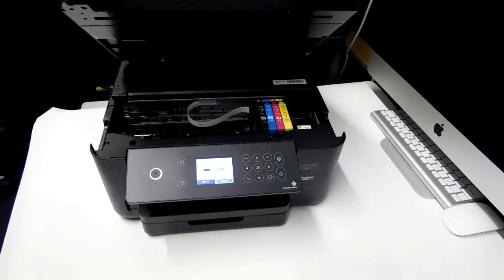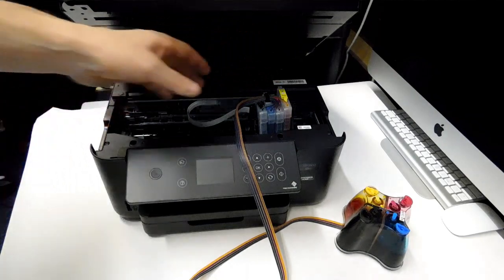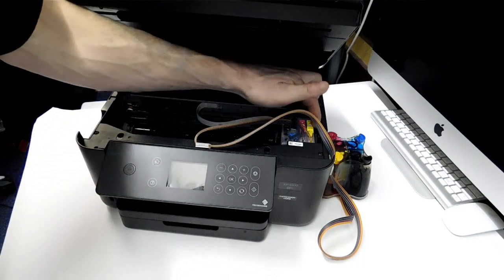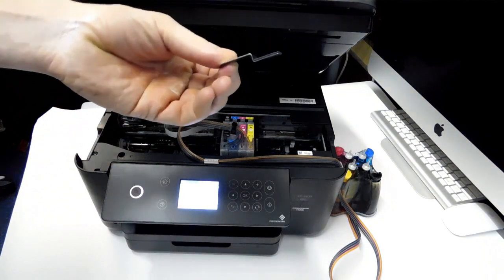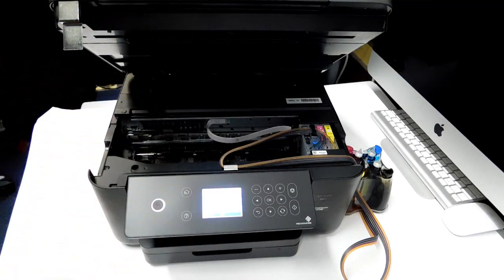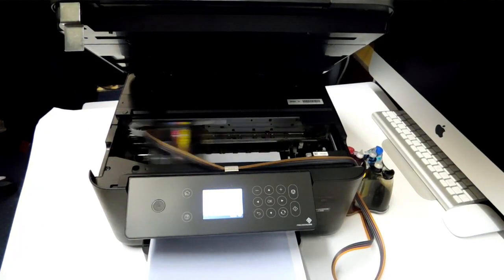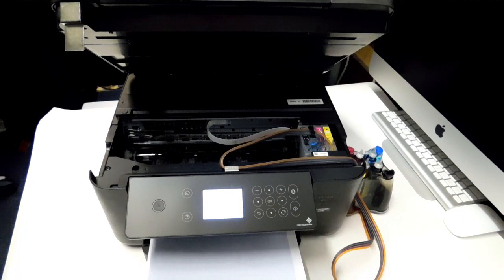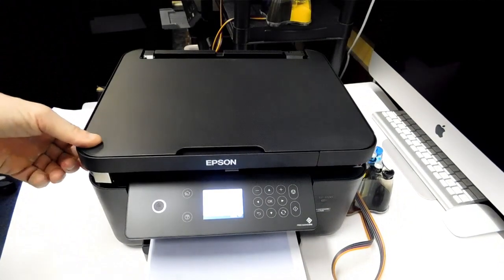Ciss Continuous Ink System Fits Epson XP-5100, XP-5105 Printer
New updated video and fit method Ciss Continuous Ink System Fits Epson XP-5100, XP-5105 Printer